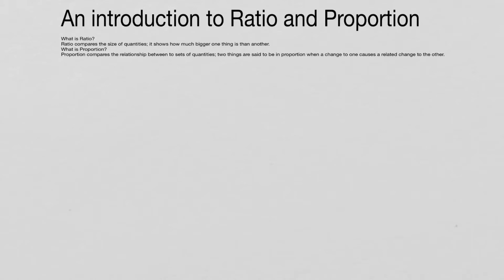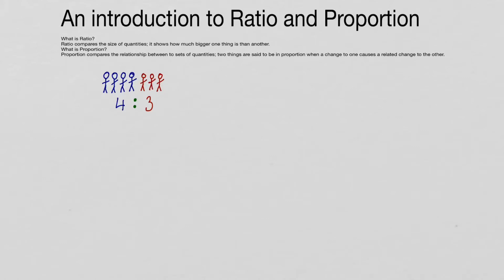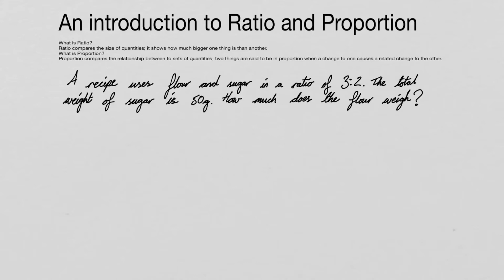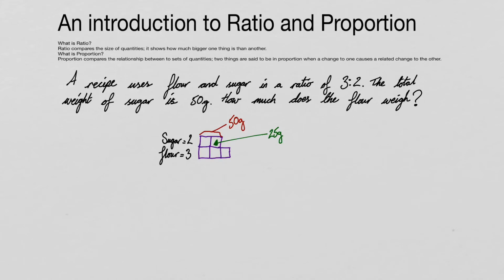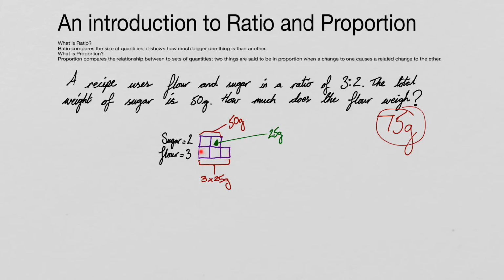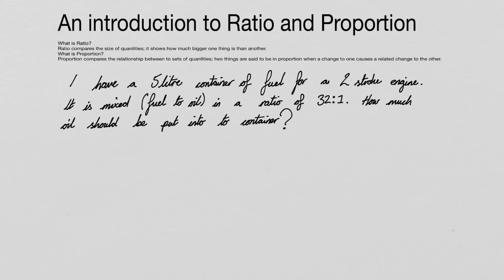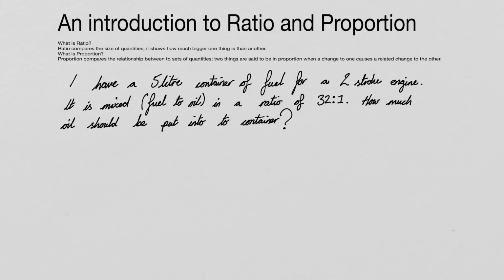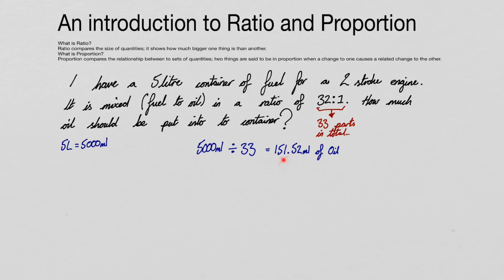An introduction to ratio and proportion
What is meant by the term Ratio? What is meant by the term Proportion?
How to perform basic calculations using ratio and proportion.